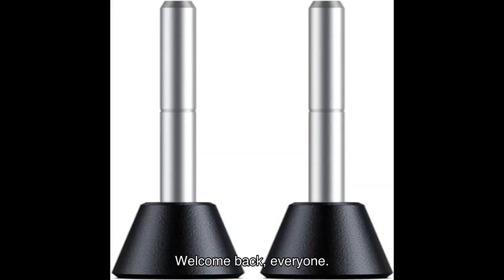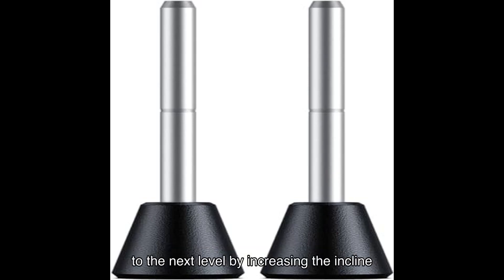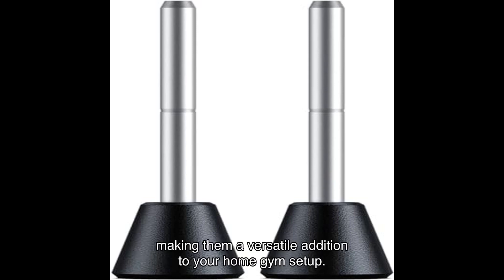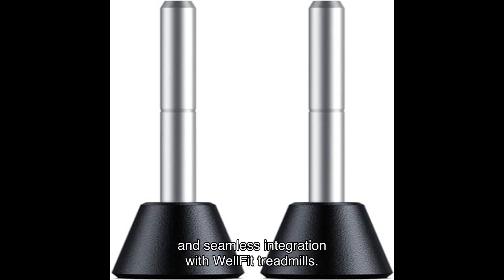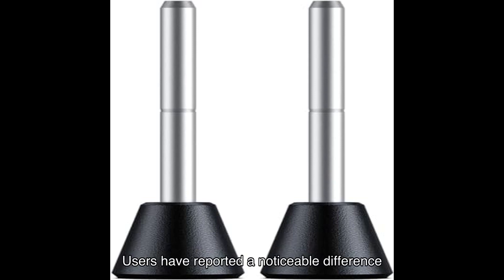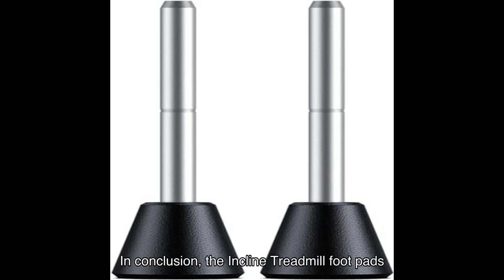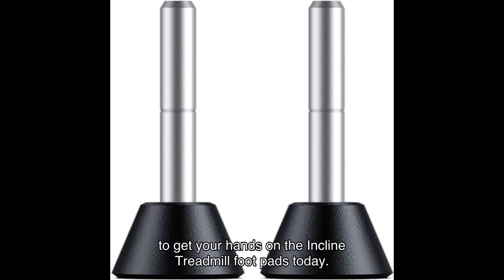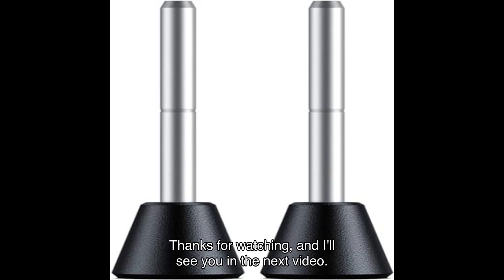Incline treadmill foot pads review: increase your workout intensity!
Check out my review of the Incline Treadmill Foot Pads, designed to increase your workout intensity by adjusting the slope from 4 inches to 5-7%. These pads are specifically tailored for WELLFIT products. Don't miss out on this game-changer for your fitness routine!

0:00 Introduction
0:10 Overview of Incline Treadmill Foot Pads
0:35 Features and Benefits
1:00 User Testimonials
1:20 Conclusion and Recommendation
1:40 Call to Action